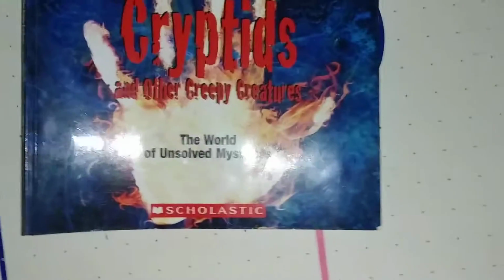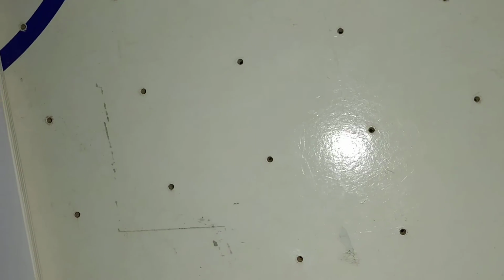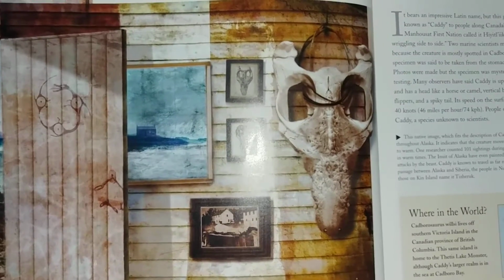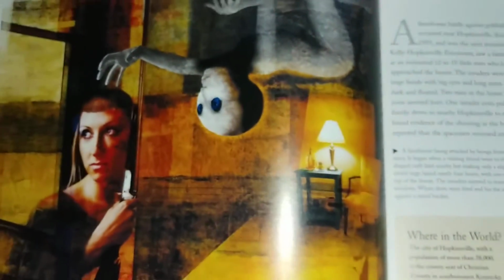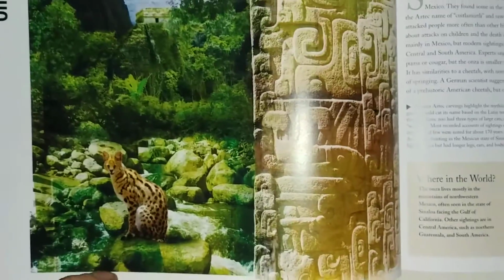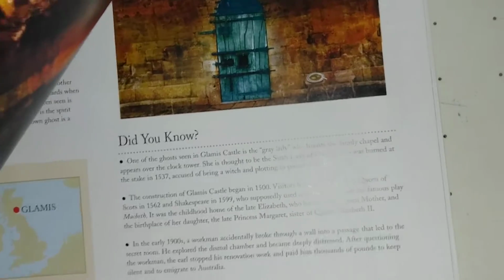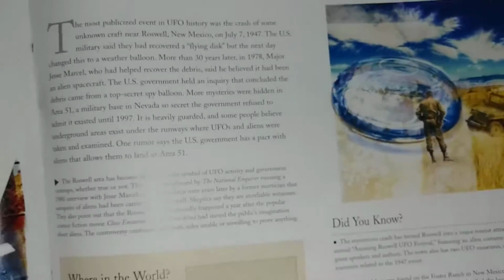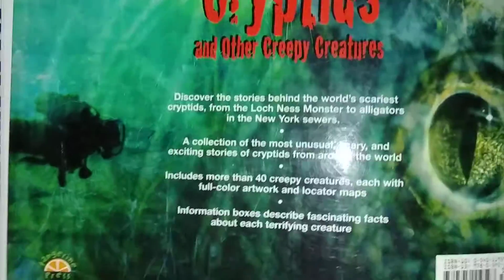Cryptids and other Creepy Creatures book run-through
another kiddie book